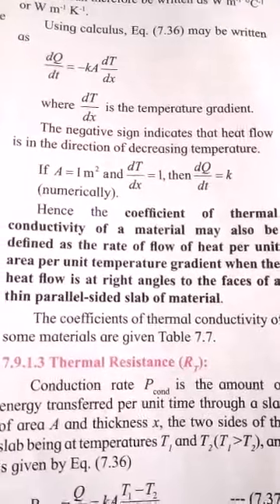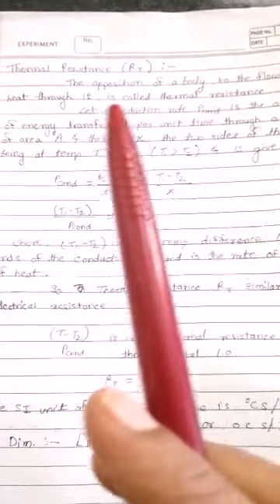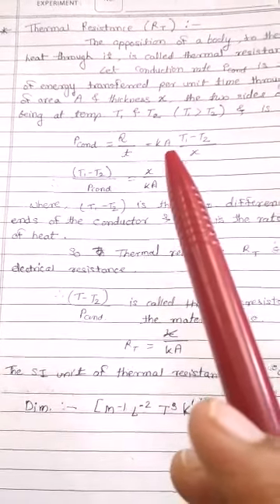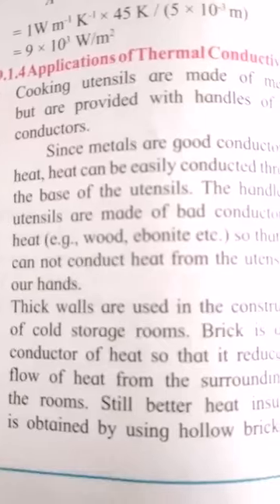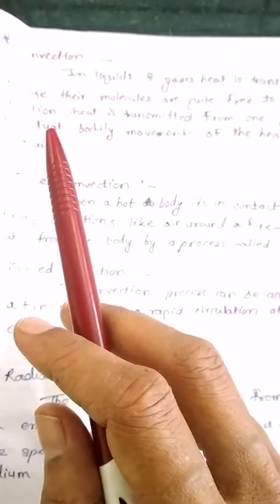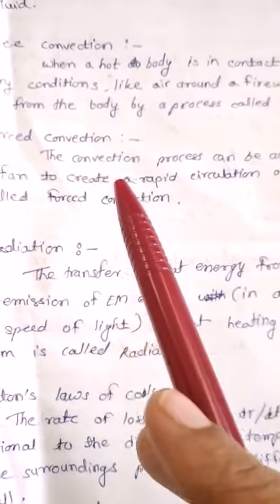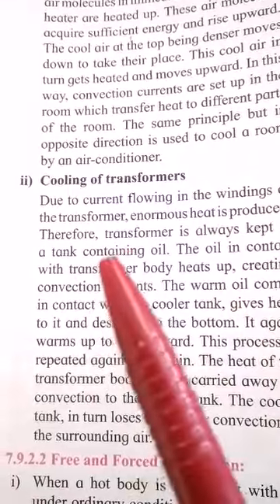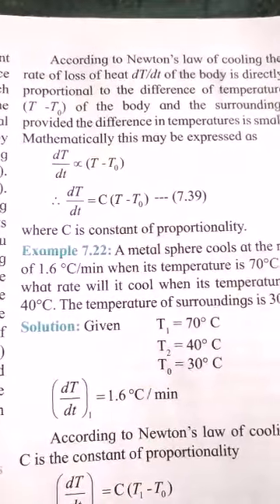Thermal properties of matter08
thermal resistance,